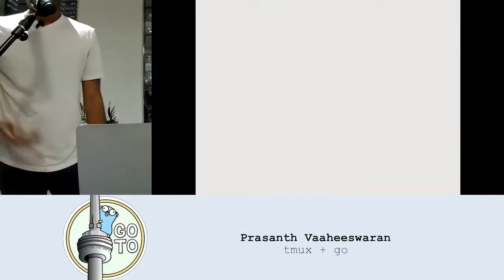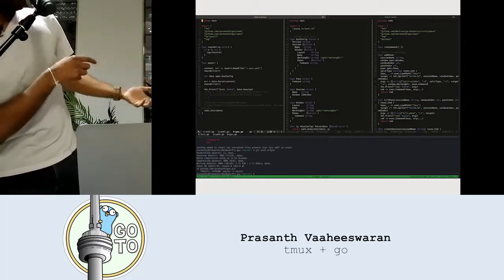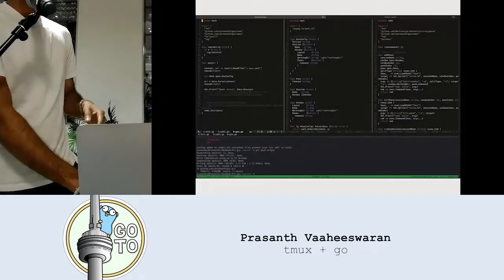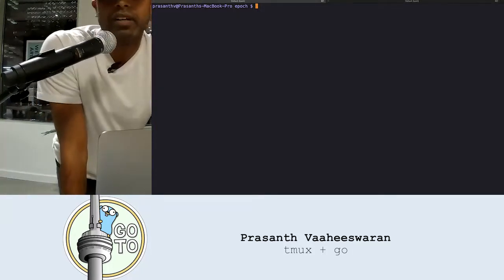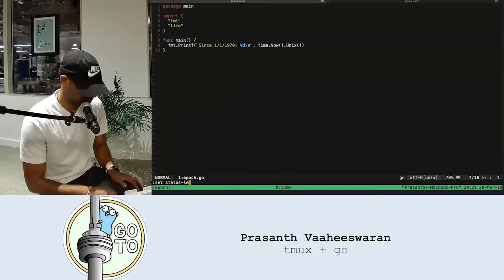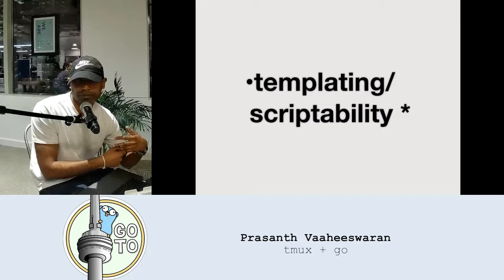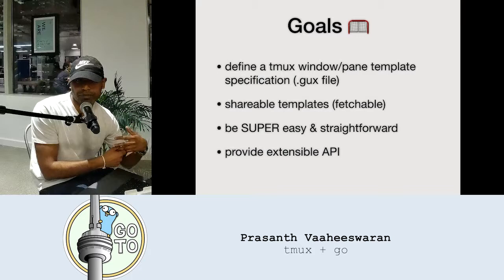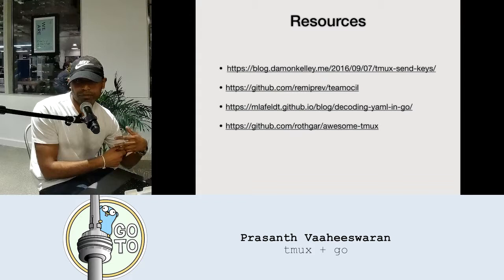Prasanth Vaaheeswaran - tmux + go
Go-Toronto
Wednesday, March 20, 2019